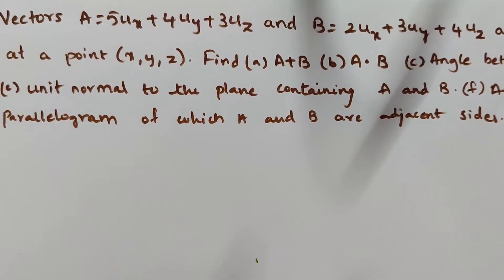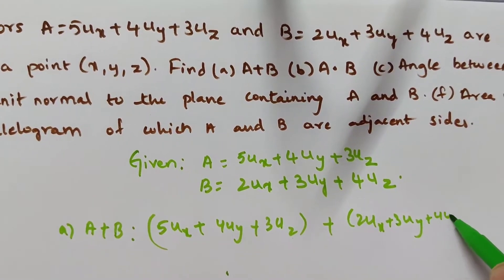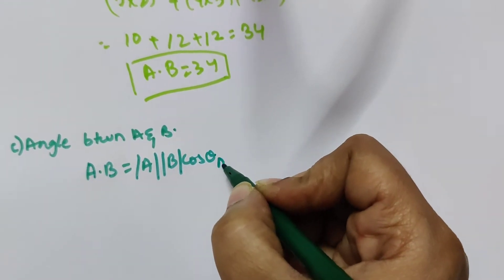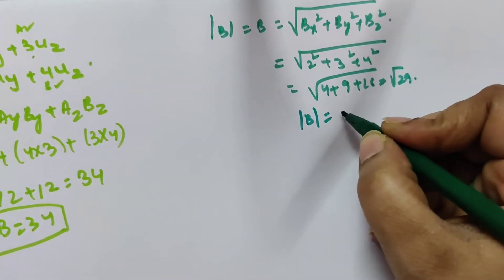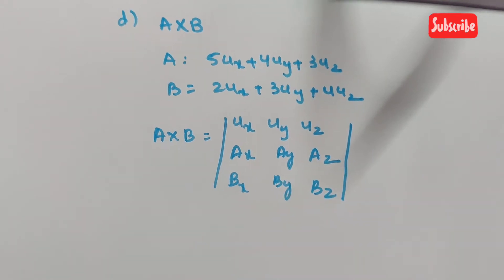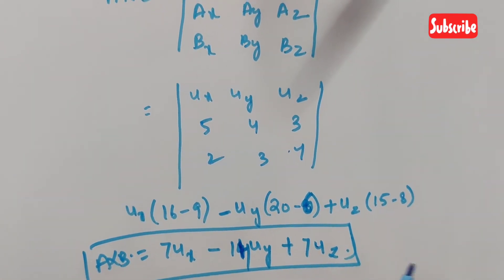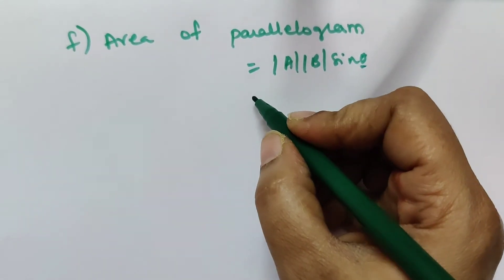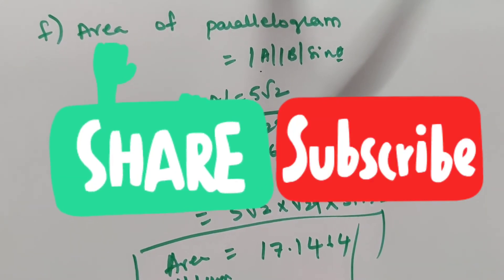VERY IMPORTANT QUESTION IN VECTOR ANALYSIS/JNTU ALL IN ONE SOLVED PROBLEM IN FIELD THEORY!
Problems related to vector analysis explained clearly.
One of the frequently asked question in external exams.